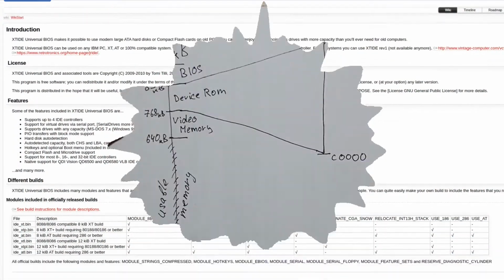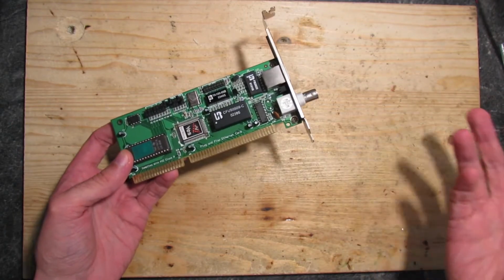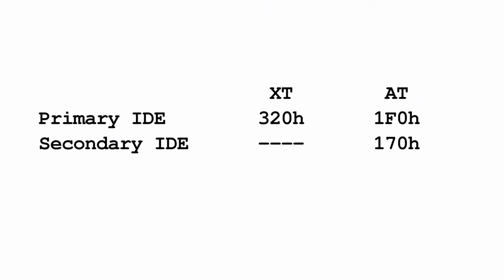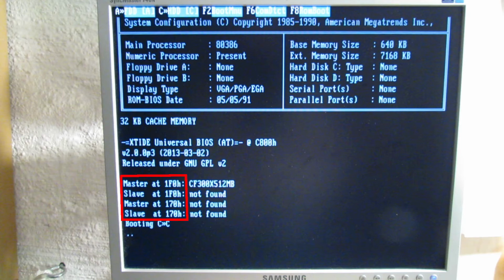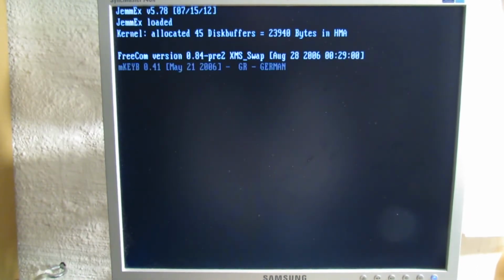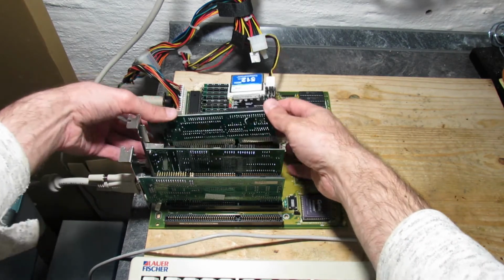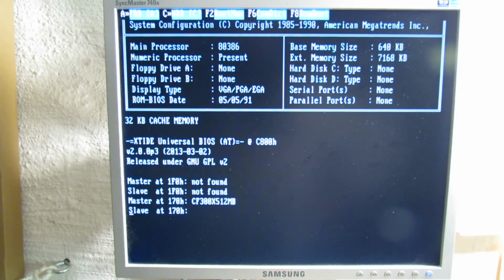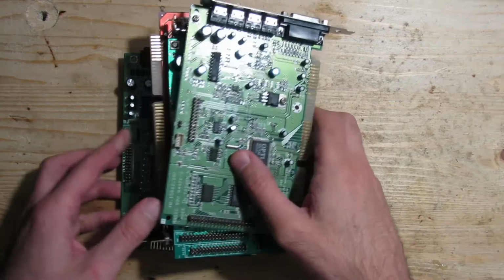Boot retro PC using XTIDE (Part 4): Boot using a Sound Card